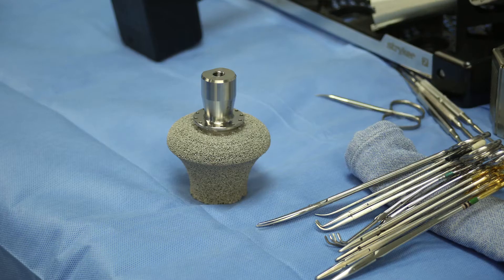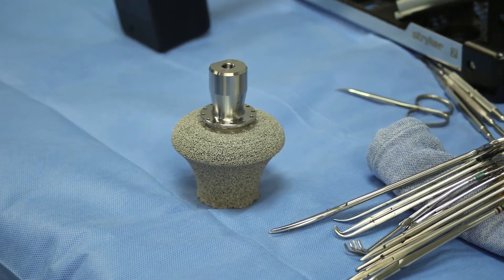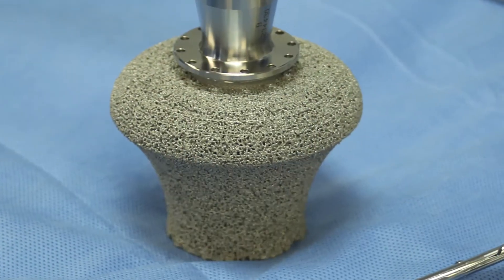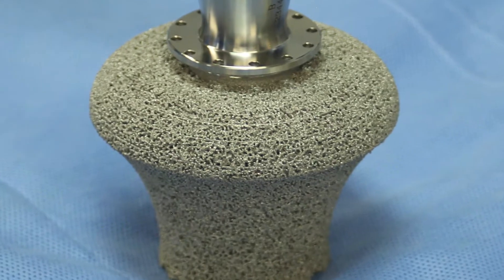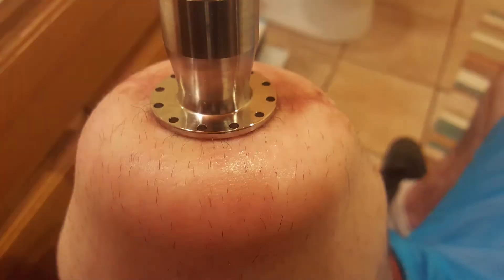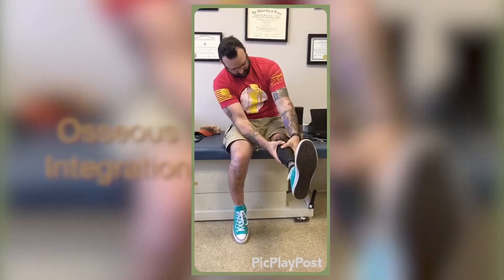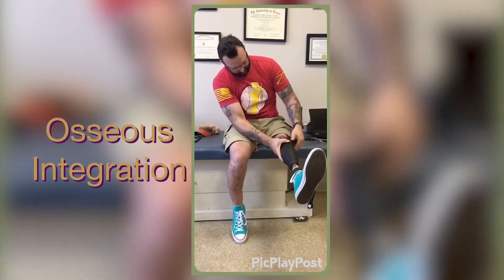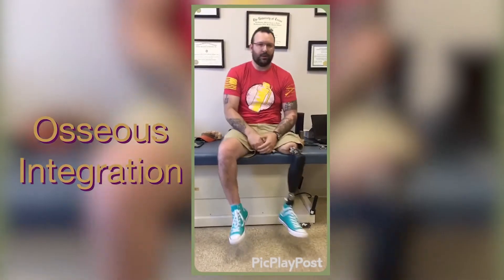Osseous Integration – A New Implant for Amputees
Dr. Hugate is considered a leader and innovator in the treatment of complex orthopedic problems, and recently was the driving force behind the first osseous-integrated prosthetics for amputees using porous metal technology in the United States.